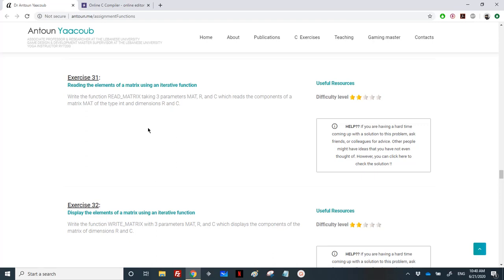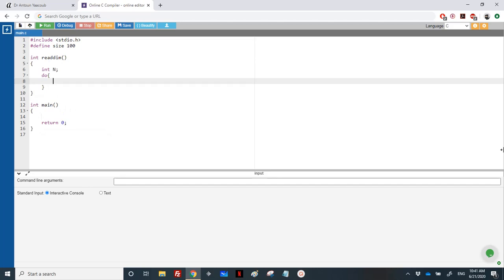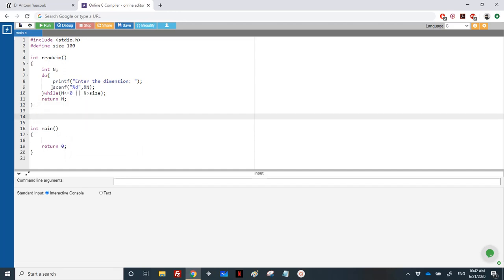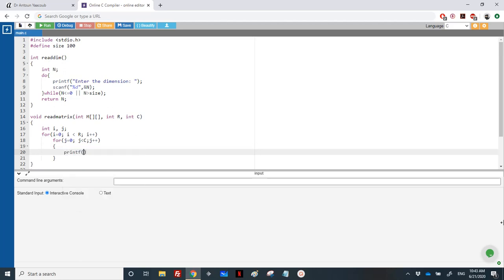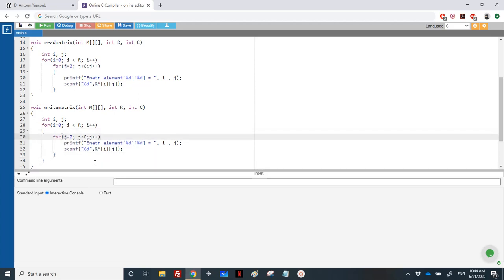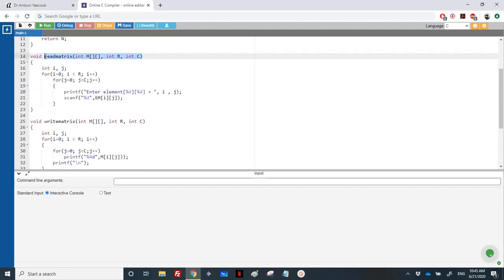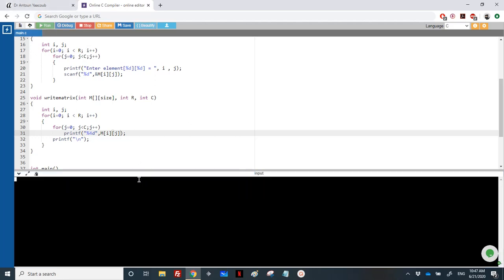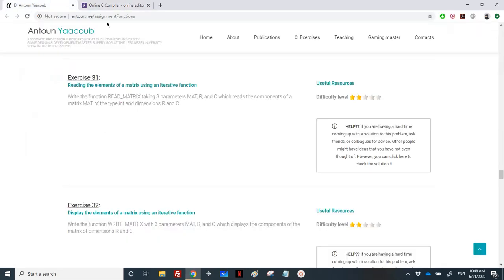Algorithmics & Programming - Exercise - Read / Write a matrix